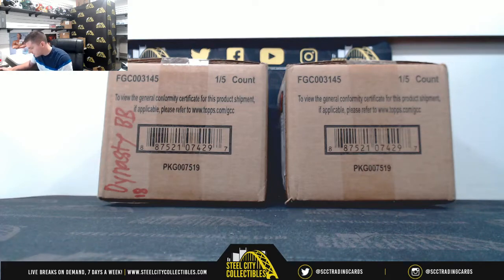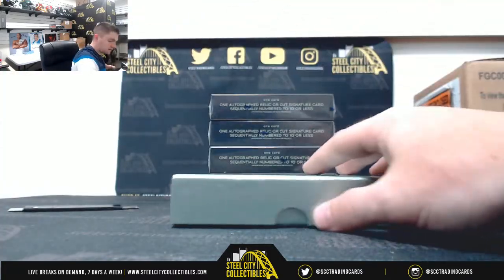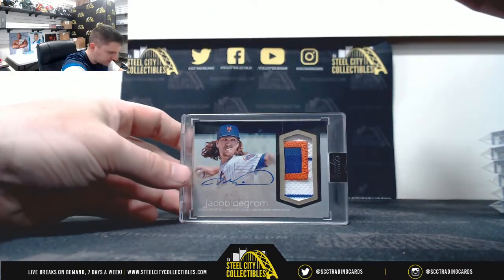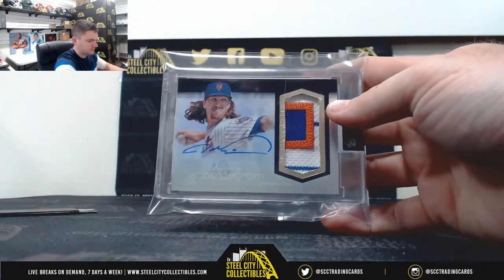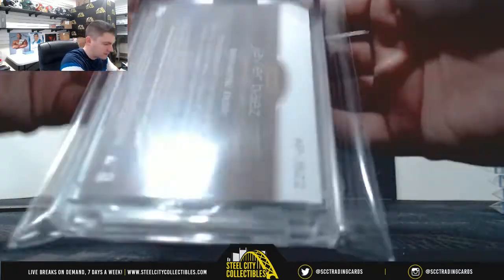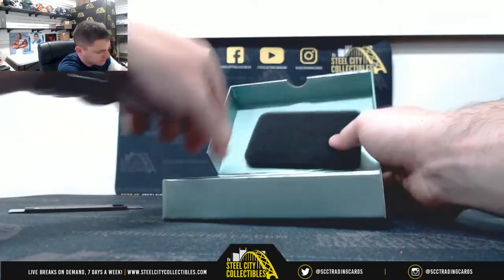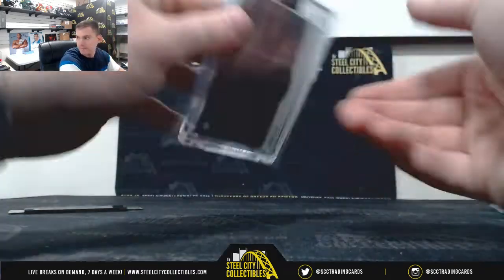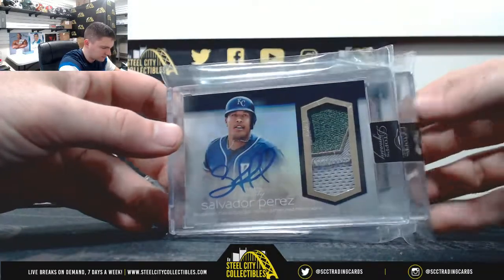(2) 2018 Topps Dynasty Baseball 5-Box Case Break Live - Mark S